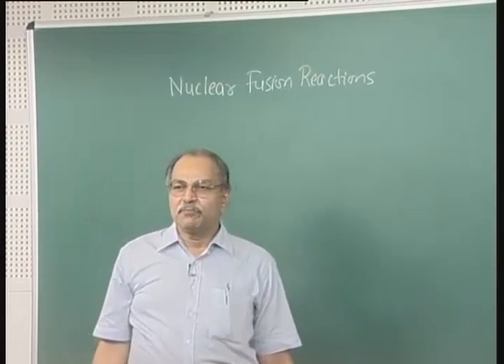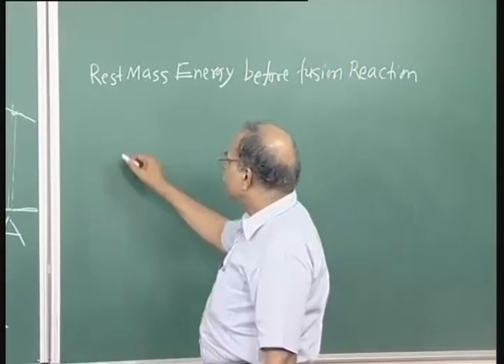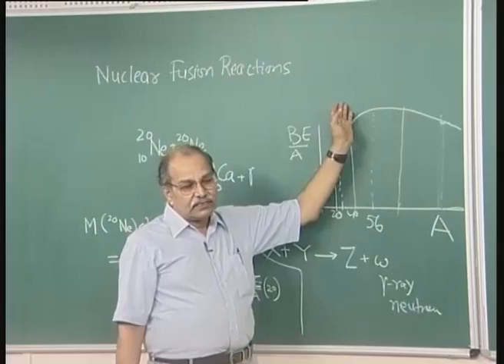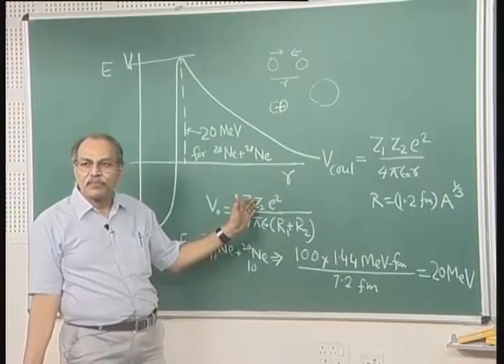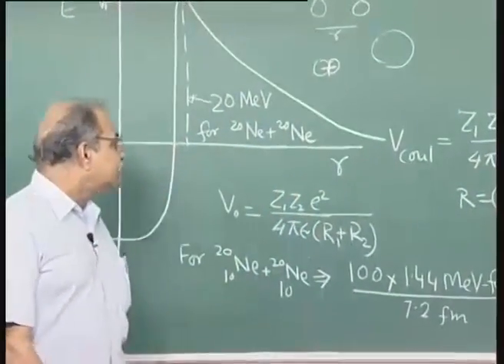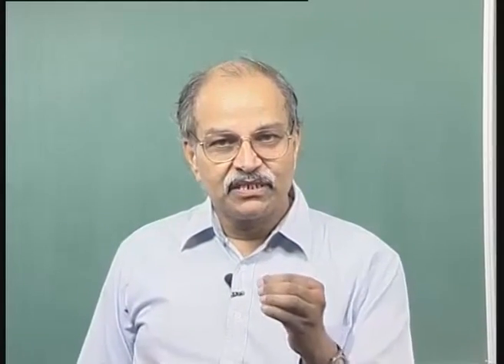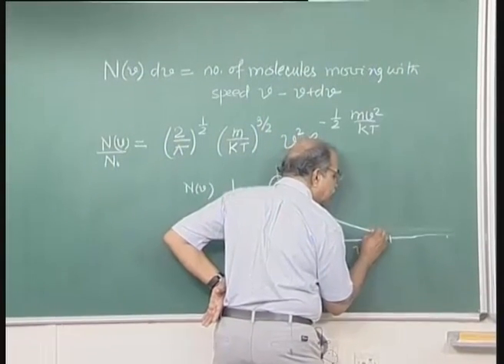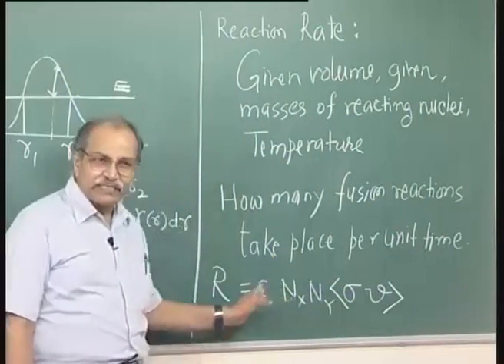Mod-01 Lec-37 Nuclear Fusion